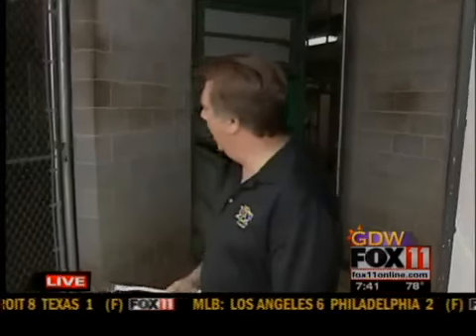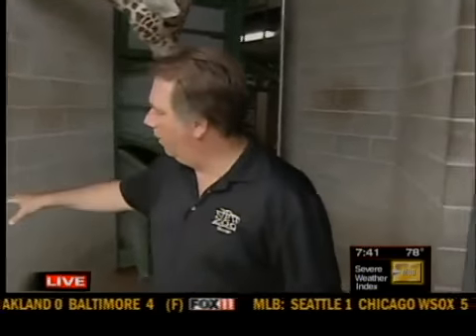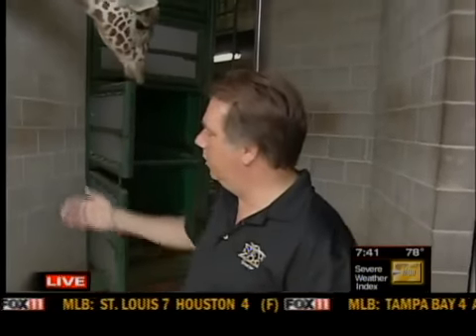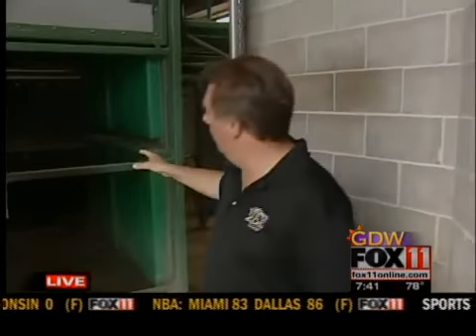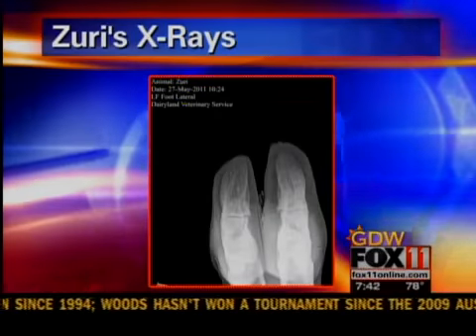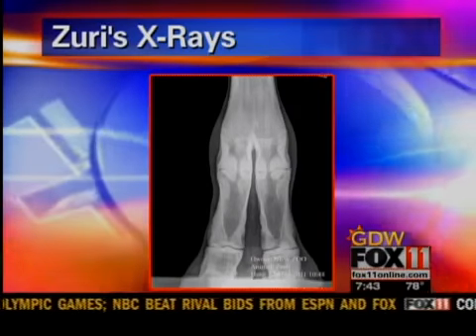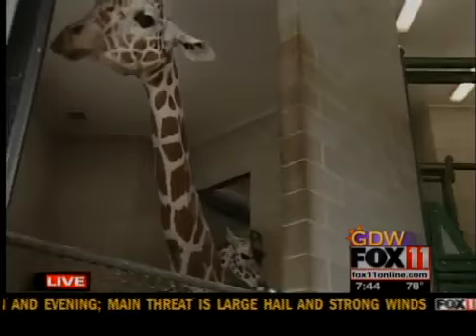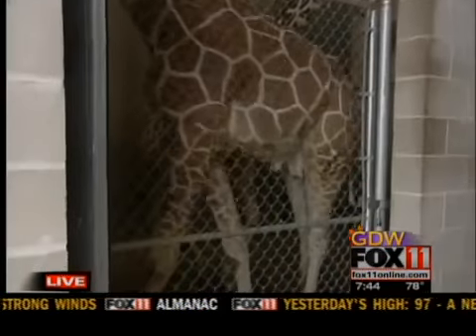Xrays at the New Zoo